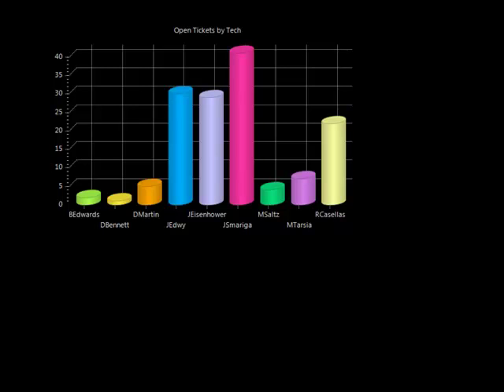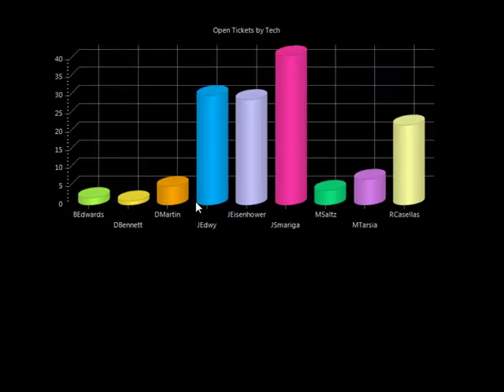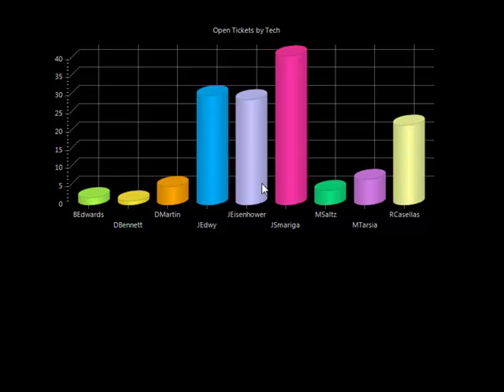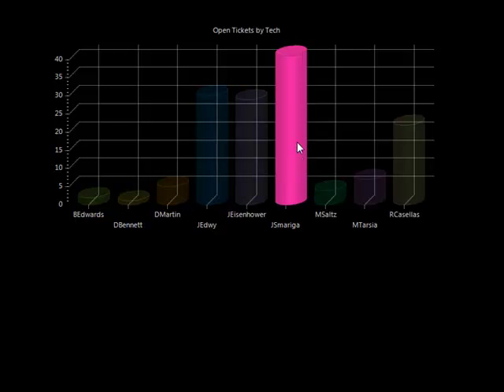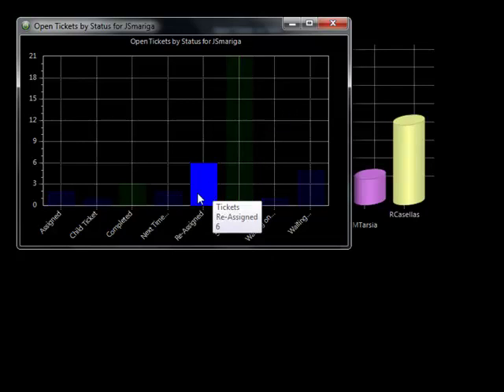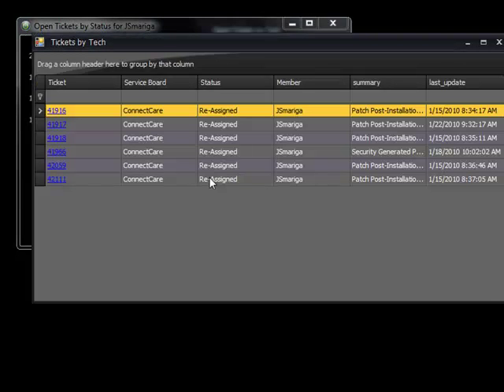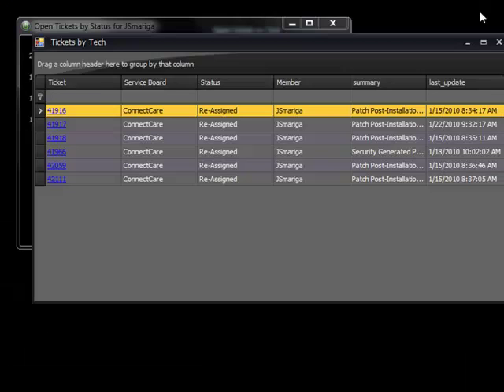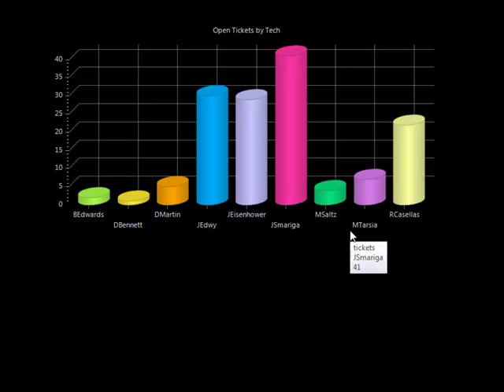ConnectSMART Tickets By Tech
A brief video demonstrating how a service manager can use the ConnectSMART Tickets by Tech gadget to determine how tickets are distributed to techs